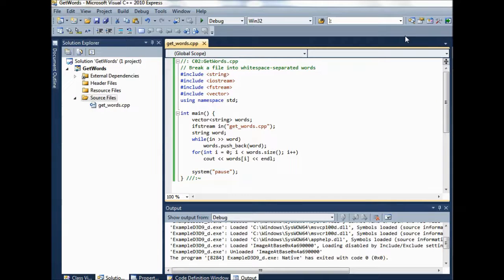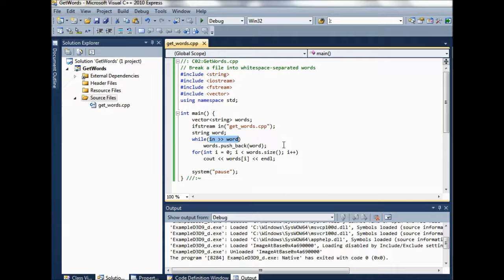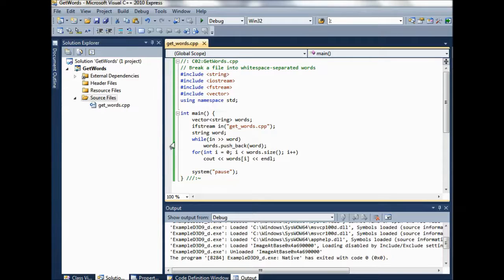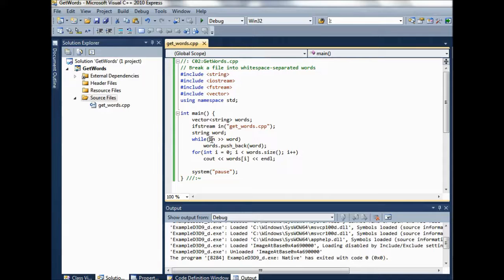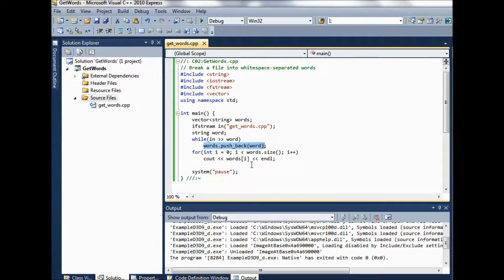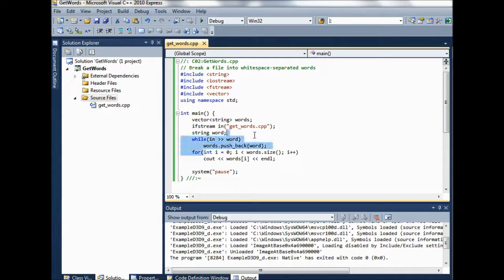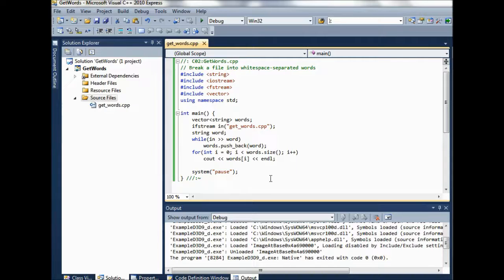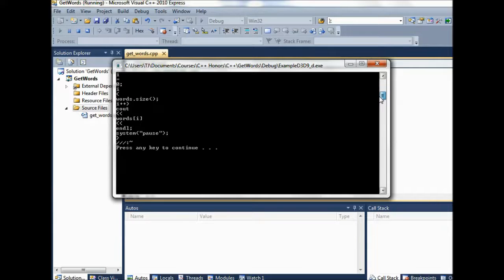GetWords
read a word at a time from a file